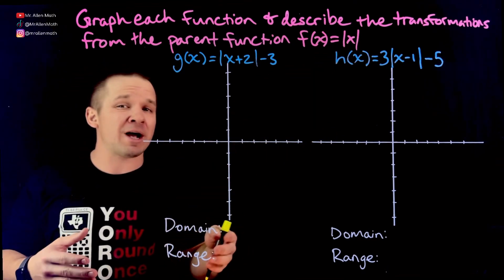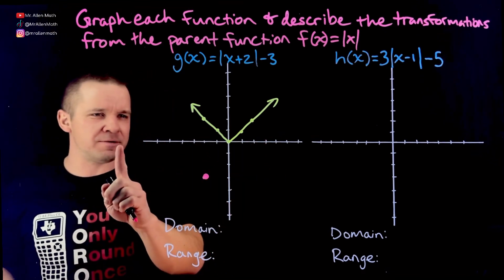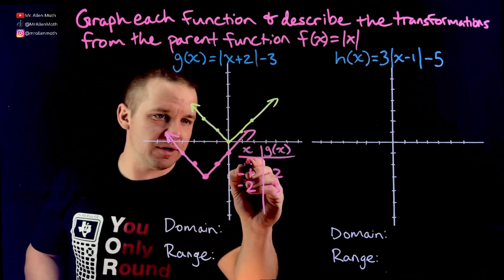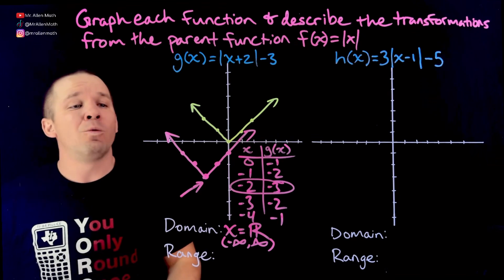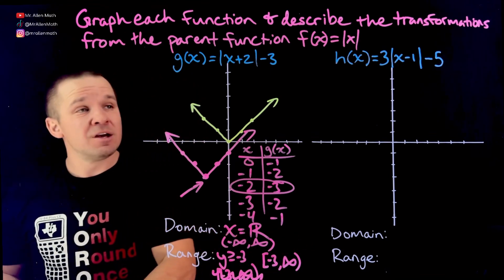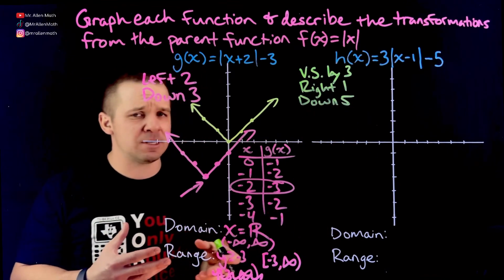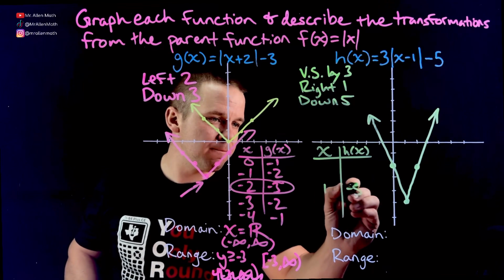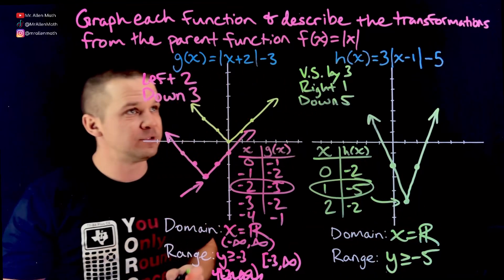Graphing Absolute Value Functions, Listing Domain and Range, and Describing Transformations